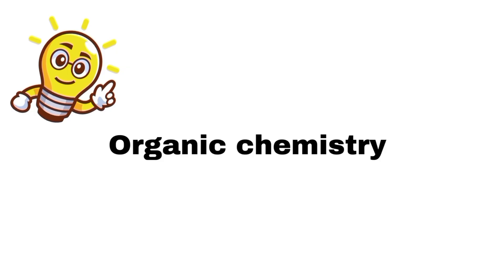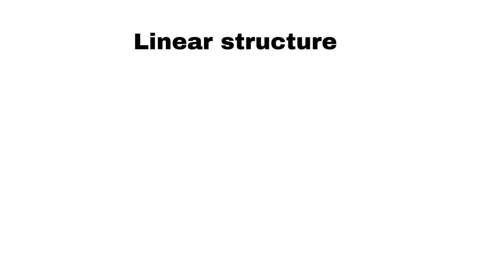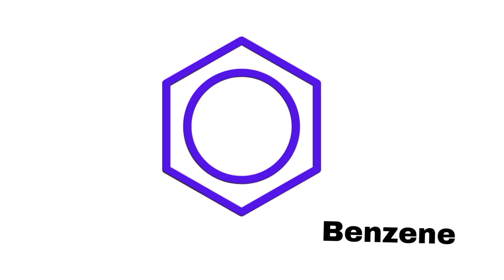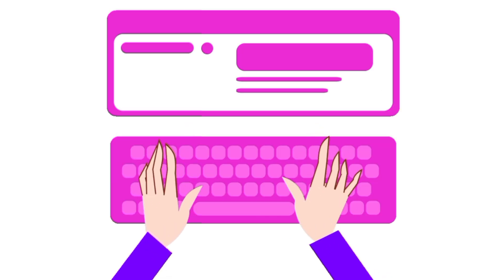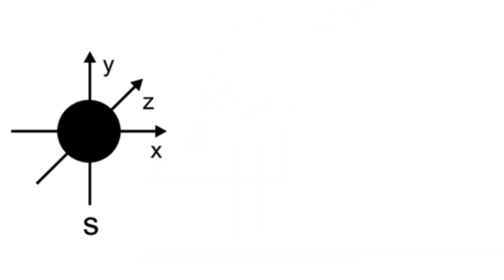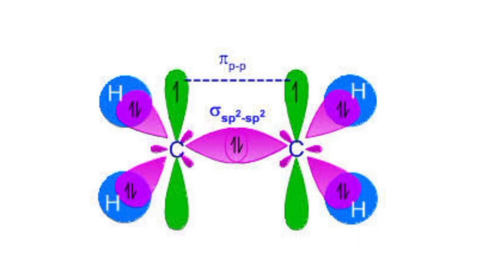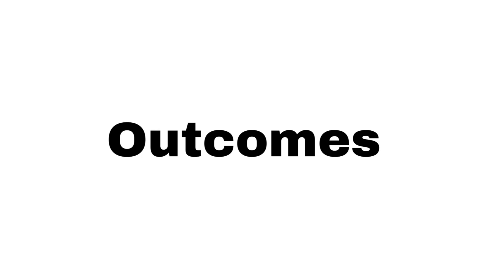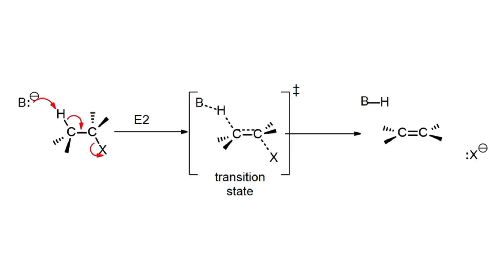ORGANIC CHEMISTRY Explained in 8 Minutes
Organic chemistry is the branch of chemistry that explains compounds containing carbon atoms. Basic concepts of organic chemistry such as vital force theory, hybridization, isomerism, hydrocarbons, functional group, Steroisomerism, and aromatic compounds are explained in detail.

Organic chemistry
Organic chemistry explained
Organic chemistry basic
Organic chemistry tutorials

Timestamps:
00:00 Introduction
00:18 Vital force theory
00:38 Modern defination
00:48 Catenation
01:05 Classification
01:49 Closed chain compounds
02:30 Aromatic compounds
02:38 Functional group
03:26 Isomerism
04:19 Steroisomerism
04:54 Hybridization
05:17 Sp hybridization
05:46 Sp² hybridization
06:15 Sp³ hybridization
06:42 Bonding
07:10 Organic reactions